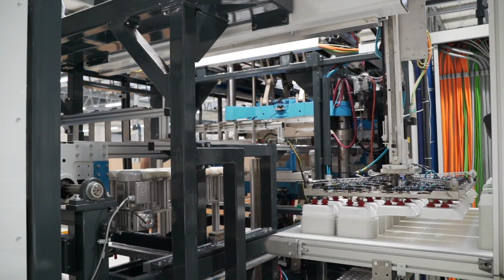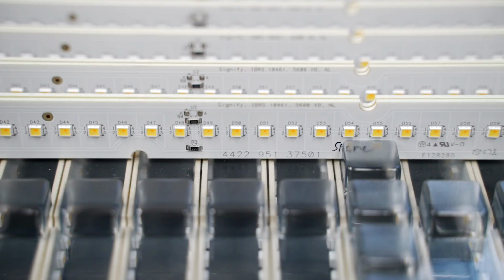How the THERMOFORMING PROCESS works? - Factories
Thermoforming technology involves obtaining a desired shape by heating and forming a plastic film or plastic cut-sheets. It is an interesting but not easy process, and it requires a lot of experience. Thanks to this technology you can also find a lot of packaging on store shelves.

Today we will see how the thermoforming process works. For this purpose we are visiting the production facilities of the family company Poli

First, we are visiting the Product Design Department, because this is where every project begins. Here all projects of packaging that have to be implemented in production are born.

After accepting the packaging design, it is time to prepare the design of tooling which will be used to produce the item. The tooling is created in the CNC department on numerically controlled machines.

The complete tool consists of the forming station including mould, plug assist and cooling system as well as cutting station and stacking station.  However, the main part of the tooling is where the shape of the product is created. In this part, vaccuml holes of 0.4 mm diameter are drilled. Through them the thermoplastic material is sucked into the mould surface. The holes are so small that they are not visible on the packaging.

With the finished tool ready, production can begin. First, we will see how small packaging for the food industry is produced. The film is unrolled and then heated at the first two stations. The temperature of about 200 degrees Celsius makes the film malleable.

Then it goes to the forming station. The material is initially stretched and shaped with pressure and vacuum. The material cools down and thus the shape of the detail is preserved. In the next station, individual products are cut out with the die cut. Next, they are picked up and placed by a robot.

The moment of forming of the product is clearly visible in machines which produce large-sized thermoformed elements. The product is made of polycarbonate cut-sheet of about 8 mm thickness. The raw material has high transparency, just like glass.

The cut-sheet is heated on both sides. Then, with a blow the flexible material is vacuum sucked into the mould. On a cold form, the material stabilizes. Cooling takes about 180 seconds. After collection from the line, the CNC machine cuts off the excess and mills the edges.

On this production line, packaging from printed film is produced. In one cycle, packages of 8 different types of product are produced. In order to keep up with the speed of production, the robot picks parts from two cycles simultaneously. Safe stacking system is used here, so that the packaging does not stick to each other. Finally, the products are separated into eight different lines and transported for packing.

As part of the thermoforming process, a so-called skeleton is created. It is then transferred to grinders as post-production waste, and in the form of flake used again to produce film.

Finished products go to the Quality Control Department, which monitors the entire production process.

We measure, among other things, dimensions of the finished packaging. When examining the raw material, we also check the coefficient of friction. The product must have a certain slide, which is extremely important in the automatic packaging process.

Poli produces packaging with a thickness of 0.15 mm to 12 mm. They are used in industries such as food, cosmetics, pharmaceutical, technical and automotive.

Factories is a journey through production plants. We are visiting industry. We were inspired by the popular program "How is it made?" Known from the Discovery television channel. Every week, together with our viewers, we visit the production plant to check how the selected production process is going. Every week, our channel receives a documentary film, from which you learn how things are produced. Among others machines, rope slings, yachts, wires, windows, railroad switches, radiators, polystyrene etc. You are probably also interested in how food is made? On our channel we showed, among others frankfurters, Pepsi, kebab, salty sticks, mustards, ketchup, mayonnaise, cheese and many more. It's amazing how exciting production can be. Science and technology carry so much interesting information. Every week you get to know with us the curiosities of factories. The factory has no secrets for us.